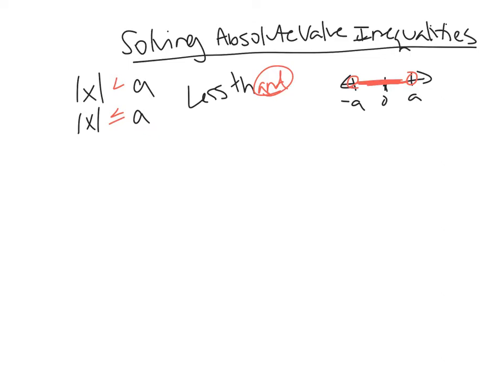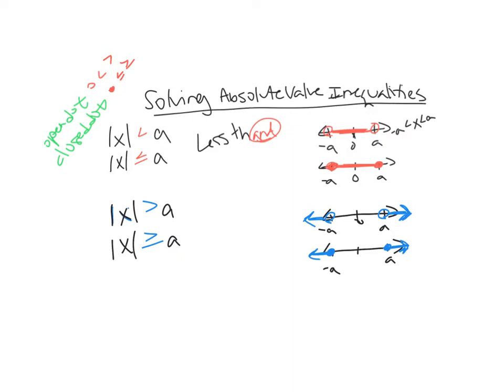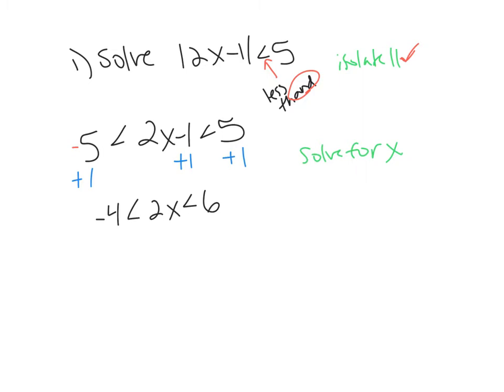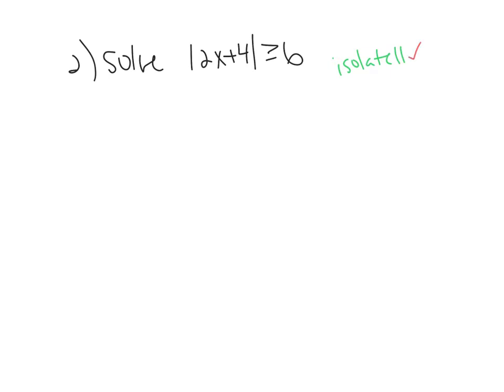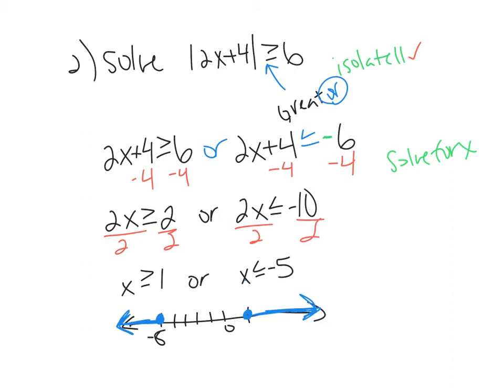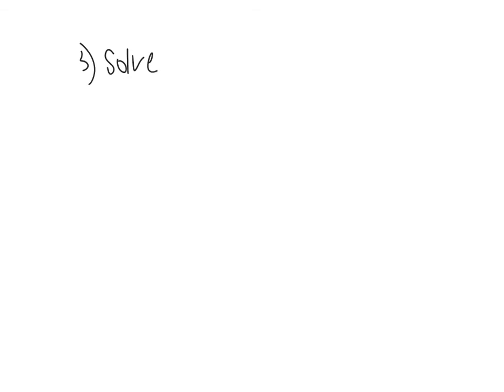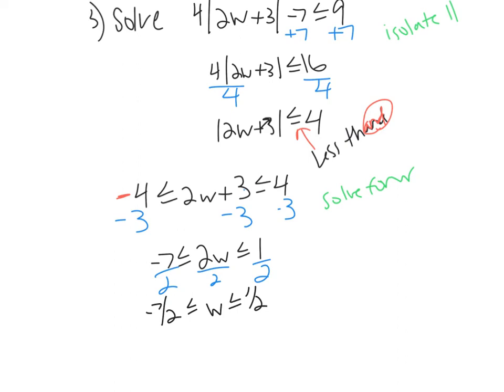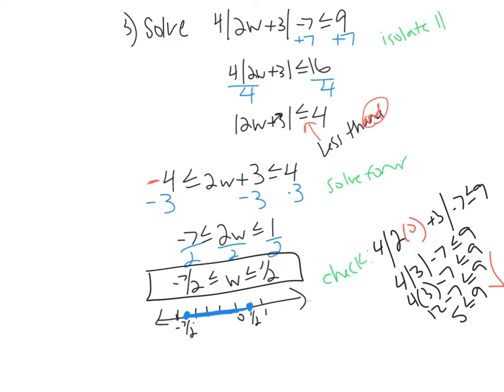Solve Absolute Value Inequalities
Learn how to solve and graph solutions to Absolute Value Inequalities.